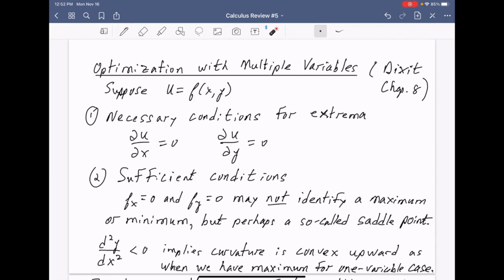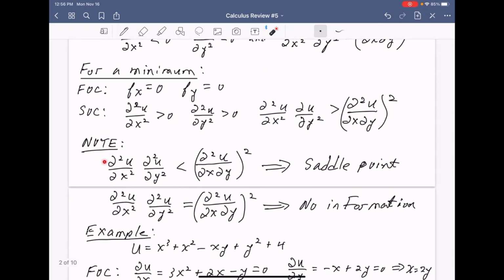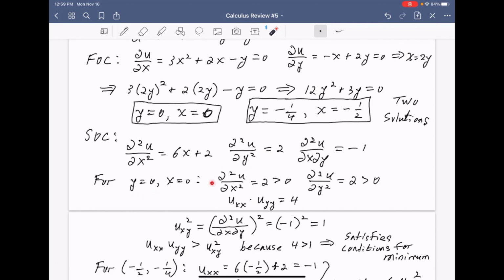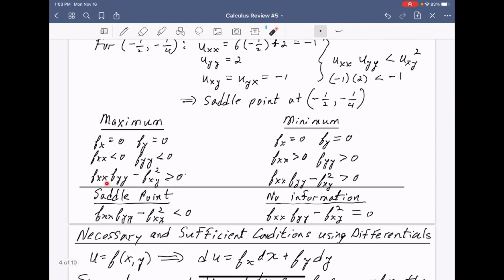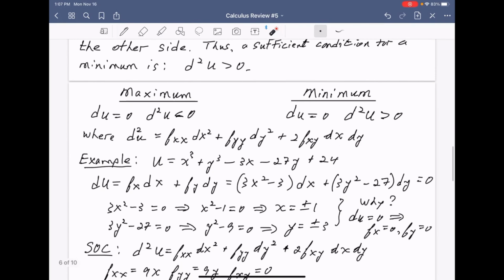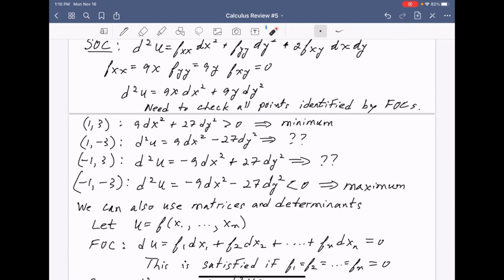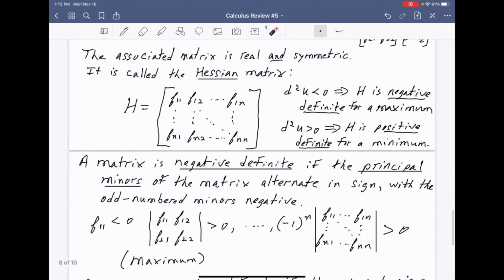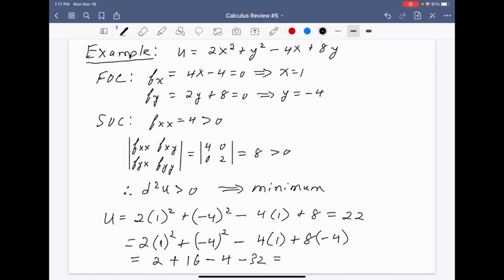Calculus Review 05